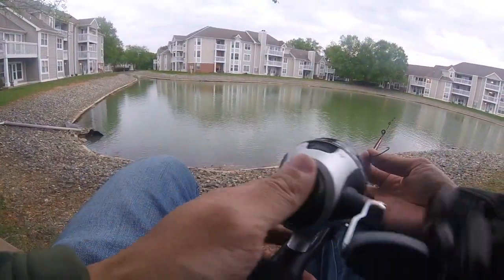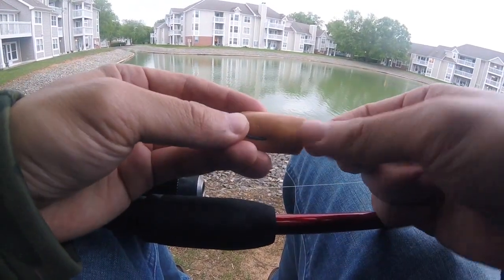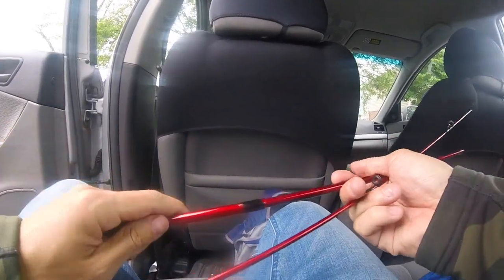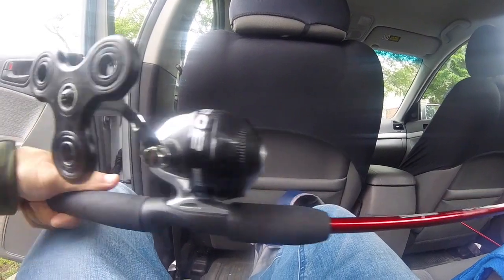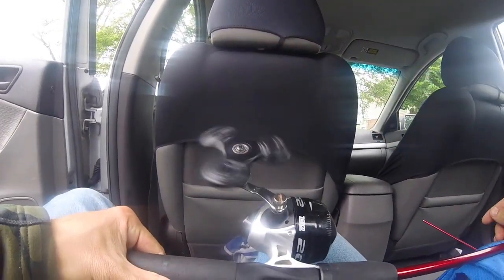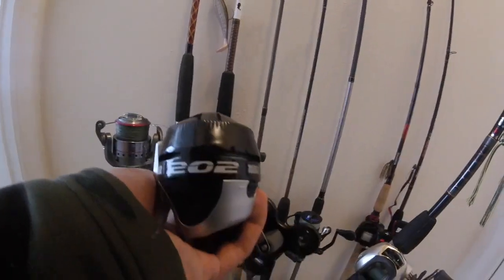Catfishing with Zebco 202 DIY fidget spinner reel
World's first fidget spinner on a spincast reel... Watch and see how it works.